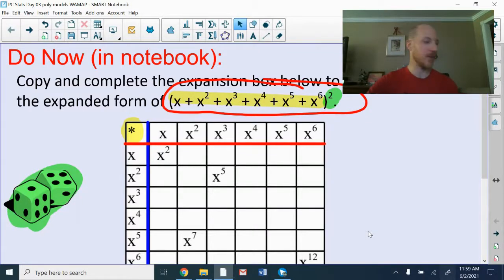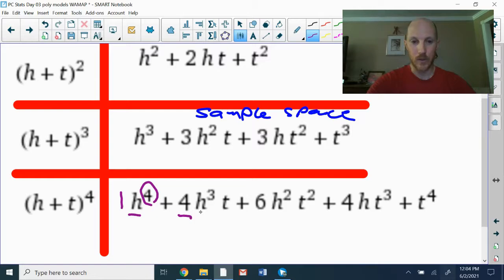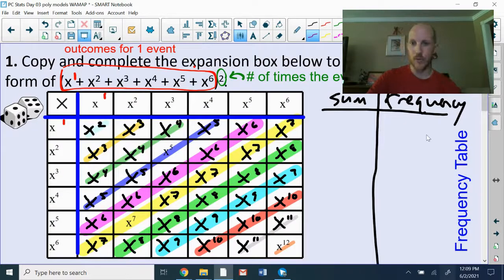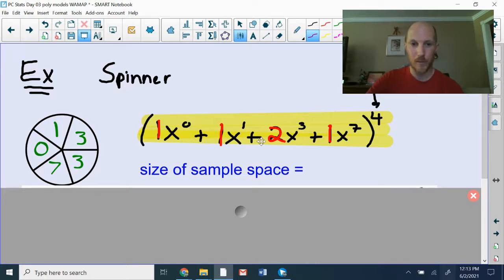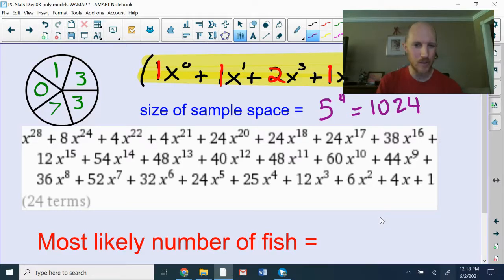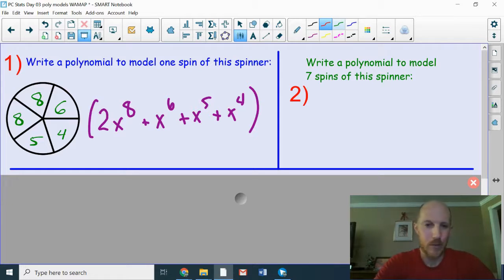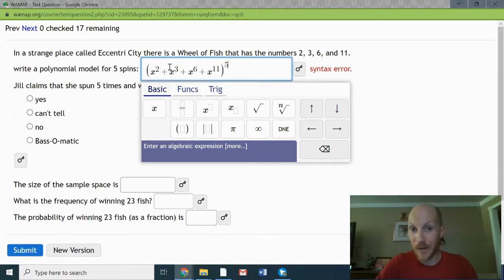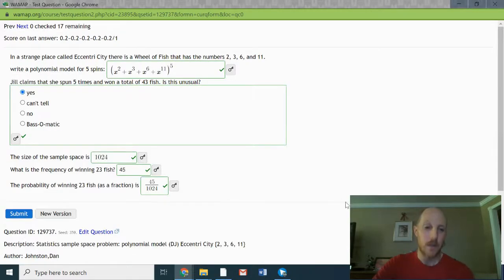PC Stats Day 03